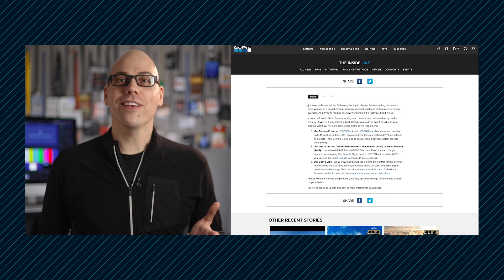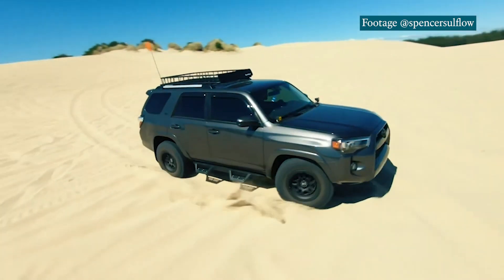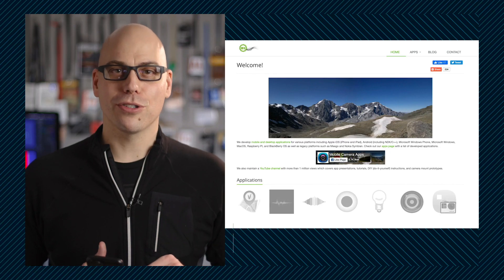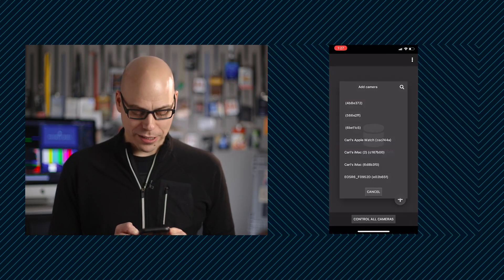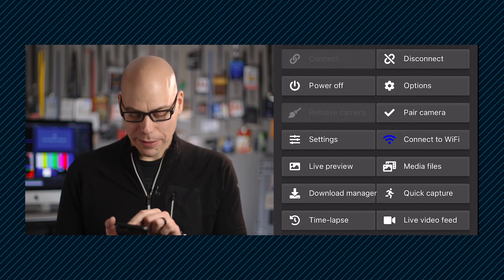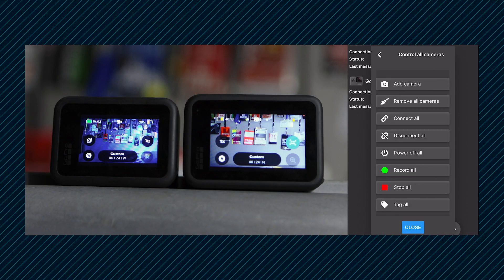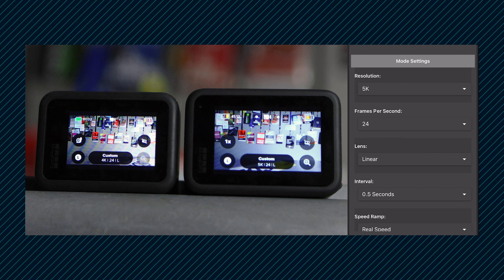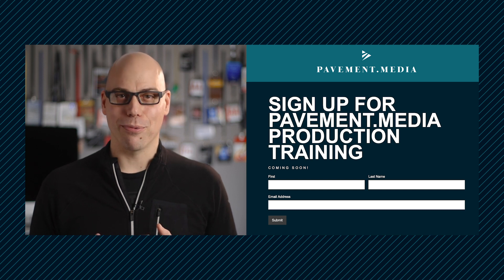GoPro App Protune - How to Get it Back!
GoPro officially removed Protune from their app. Here's how to get those setting back!